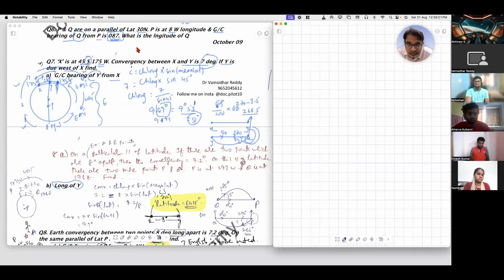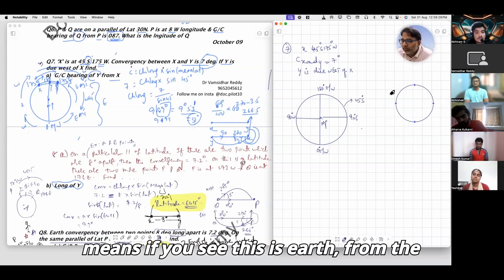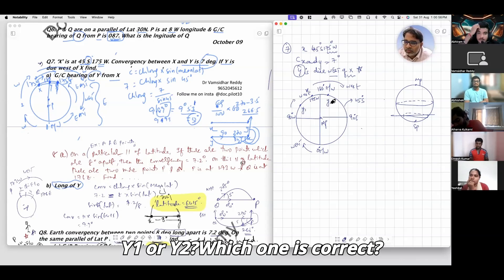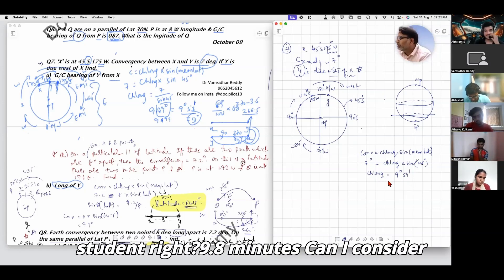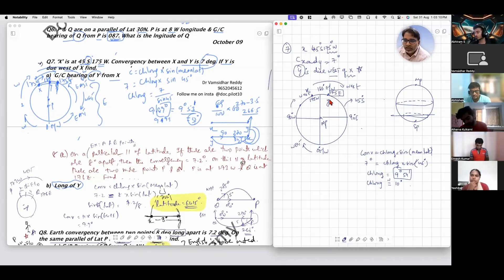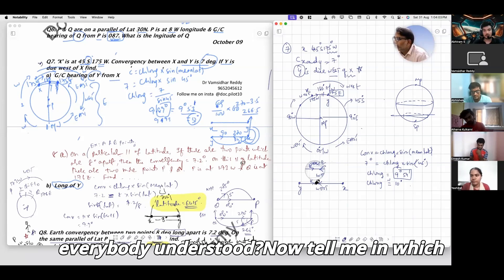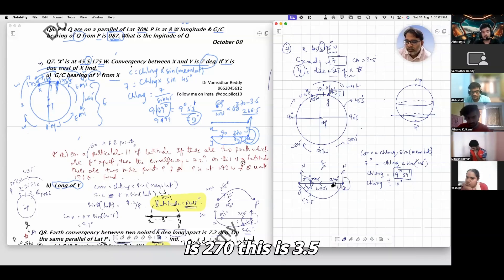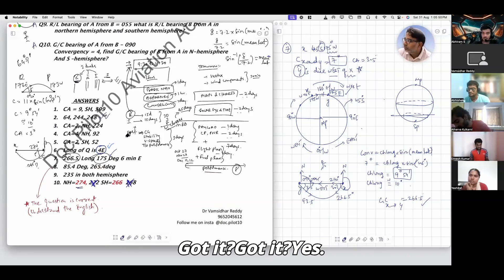Navigation Practice questions||part 2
Get ready to navigate the world of navigation with confidence! Dr. Vamsidhar Reddy has created a valuable resource for students: a comprehensive collection of practice questions designed to sharpen your skills and prepare you for any challenge.
In-depth practice: Tackle a wide range of navigation problems, covering everything from basic concepts to advanced techniques.
Expert insights: Dr.Vamsidhar Reddy's clear explanations and step-by-step solutions will guide you through each question.
Boost your understanding: Master crucial navigational skills and improve your problem-solving abilities.
Confidence on exams: Prepare for tests and assessments with a solid foundation in navigation.